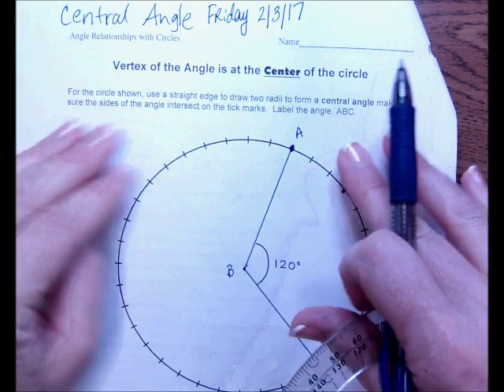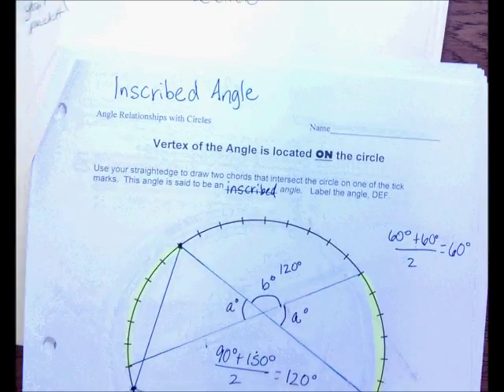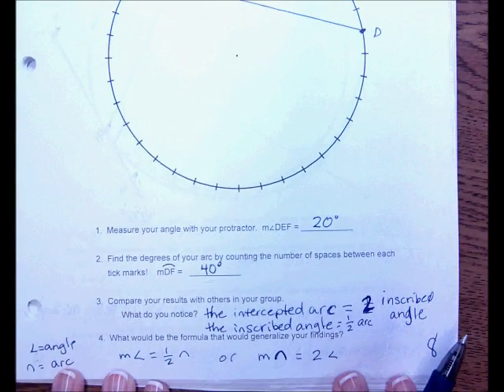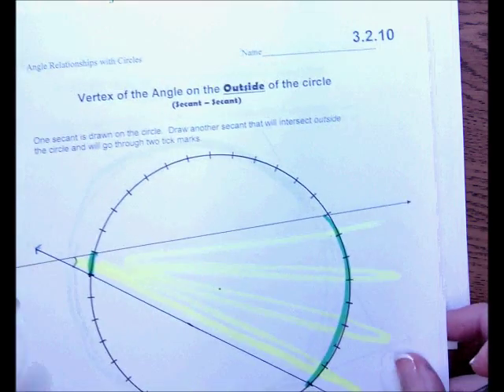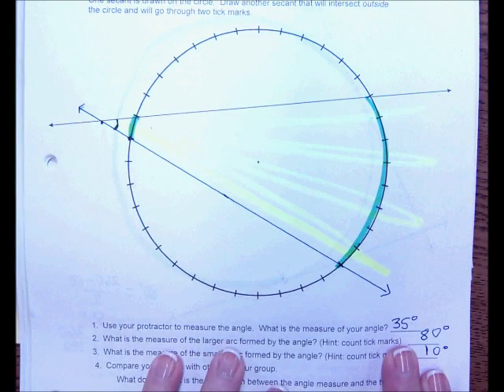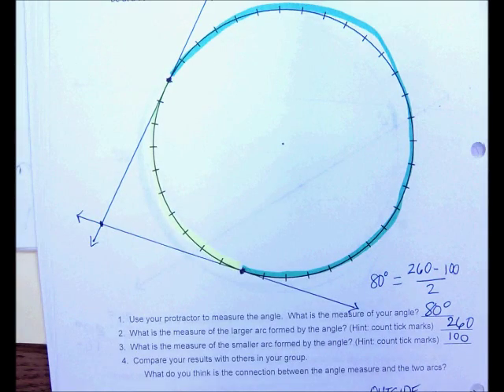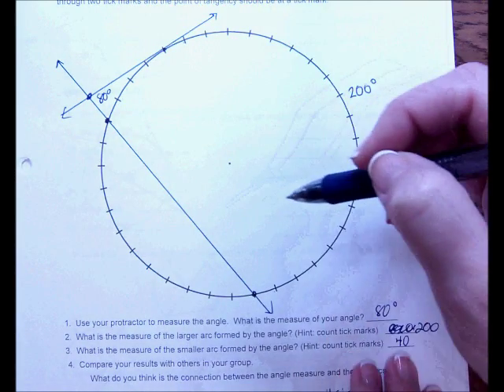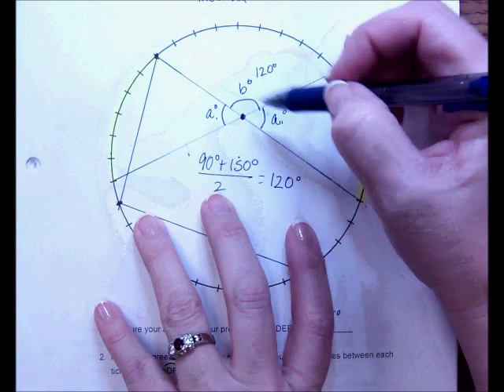2 Proving Angle Theorems